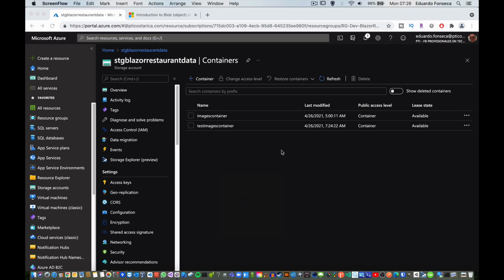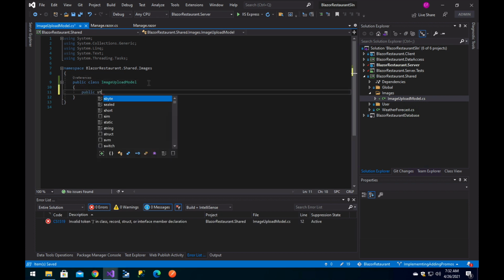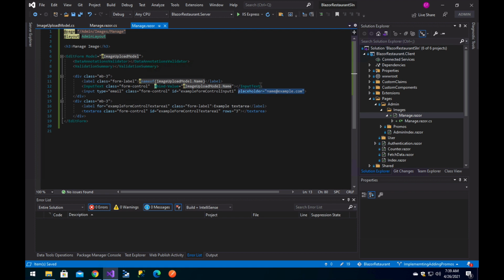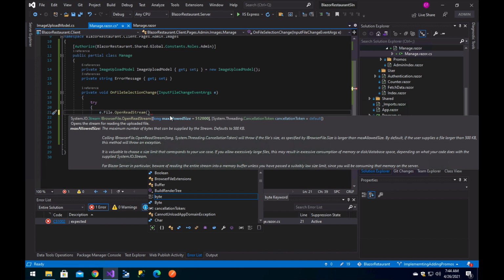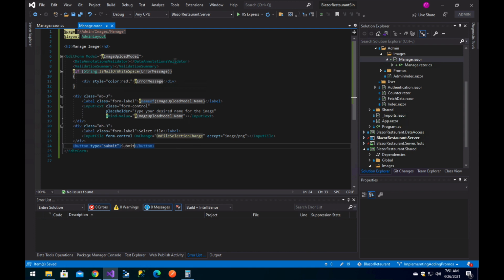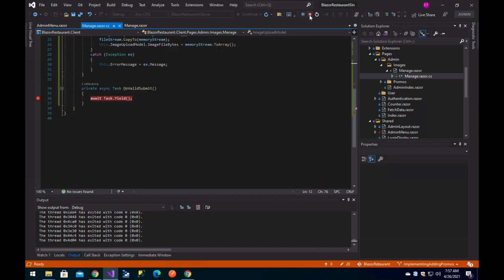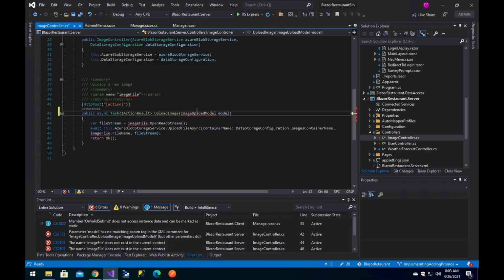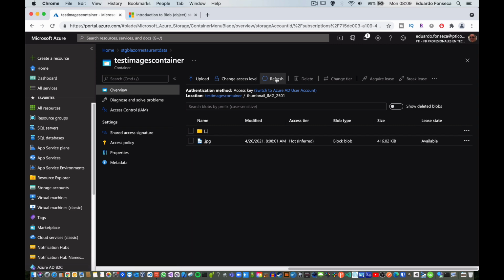Adding Image Upload To Blazor Restaurant Part I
In this video we will start adding the Image Upload functionality to the Blazor Restaurant Open Source project.